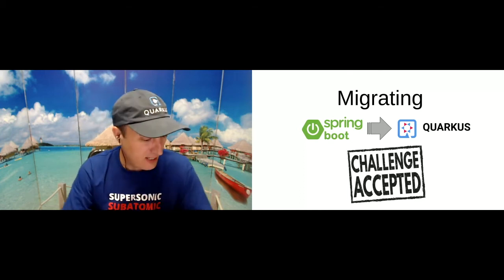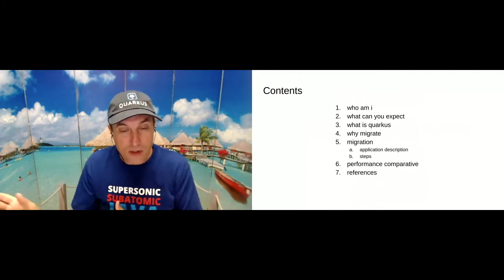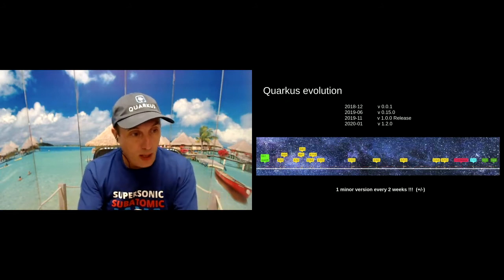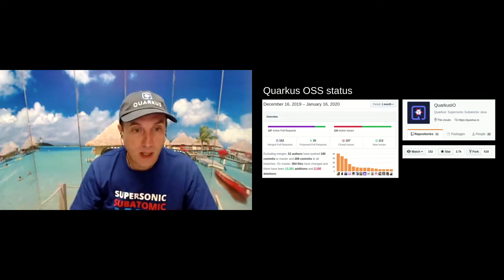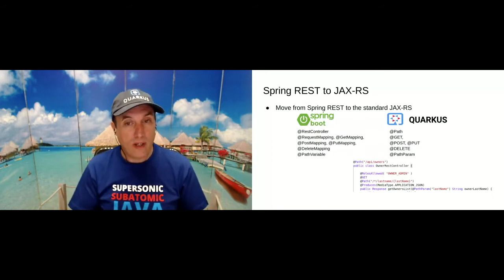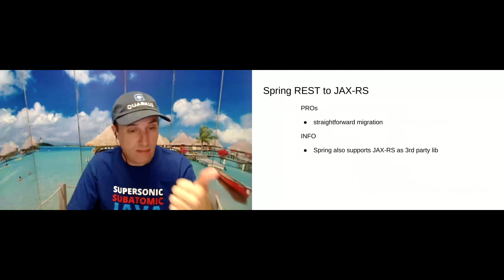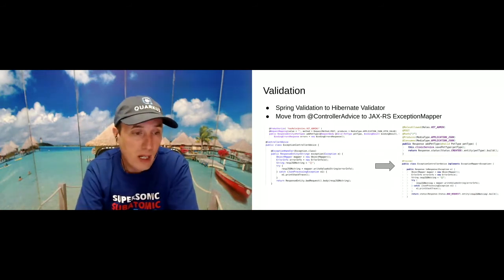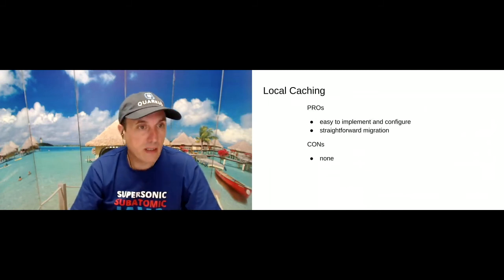Migrate Spring Boot app to Quarkus. Stage unlocked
Speaker: Jonathan Vila

Have you heard about Quarkus ? for sure you have, a new super fast, super light framework to develop cloud native and GraalVM compatible apps. But, is that easy to go the Quarkus way ? is it hard to migrate an existing Spring Boot app ? For sure in a hello world demo this will look fantastic ( they all look that way don’t they ? ) but, in a more complex app, is that nice ? is that easy ? is that fun ?
In this session I will show my experience from scratch migrating a Spring Boot app to Quarkus, using different technologies as Hibernate, Rest, Metrics …